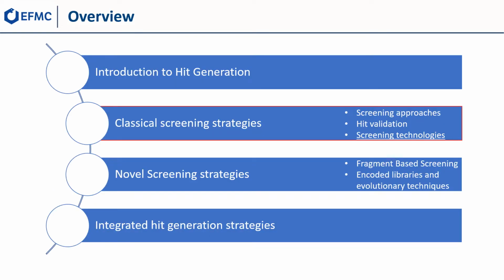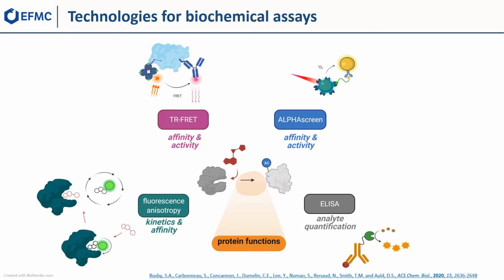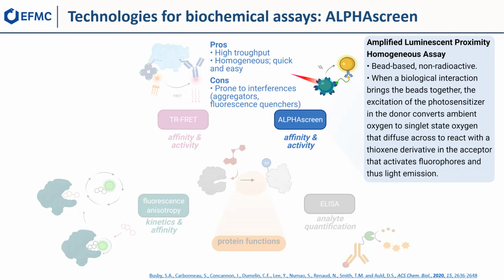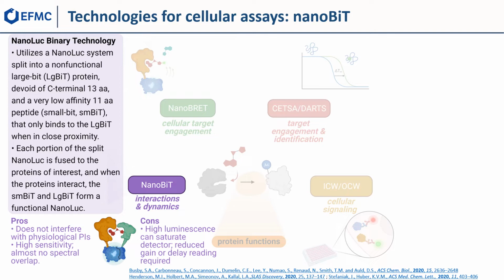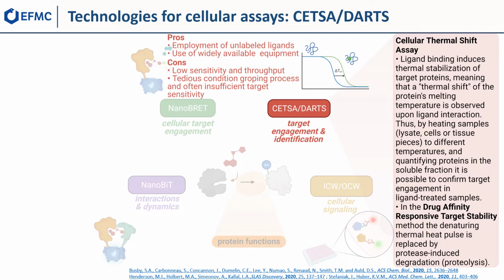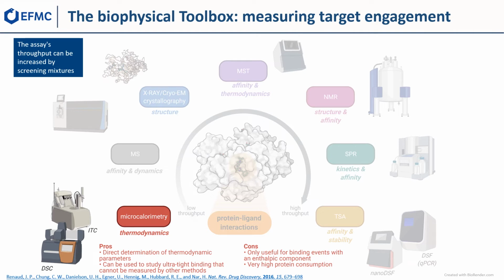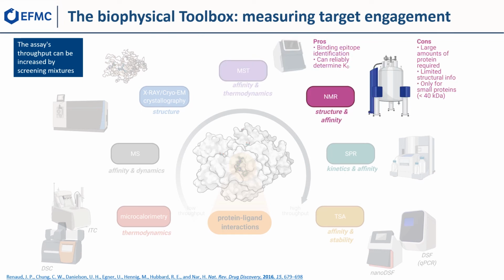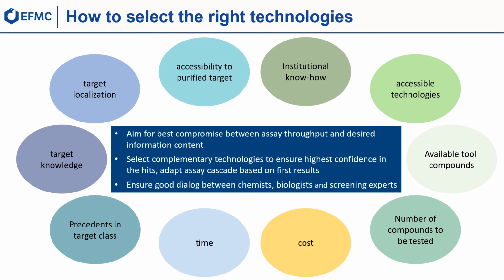Hit Generation - Webinar (Part Four: Classical Screening Strategies - Screening Technologies)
Hit generation is a crucial step in the drug discovery process. Accessing high quality hits will greatly increase the speed and chance of success to identify drug candidates.

In this third Webinar by the EFMC Best Practices in Medicinal Chemistry Working Group, we present current approaches to generate and validate hits. We also highlight the importance of having an integrated strategy combining several approaches.